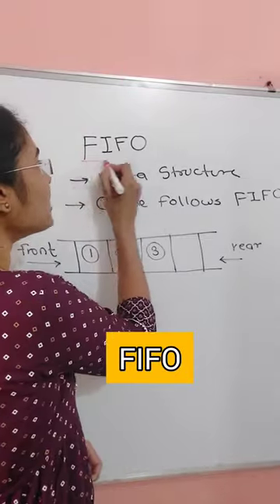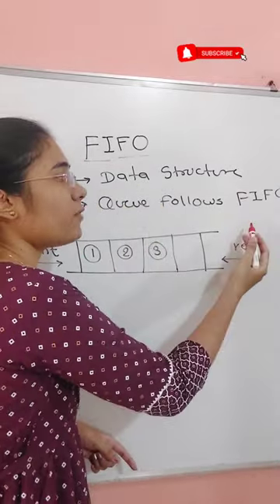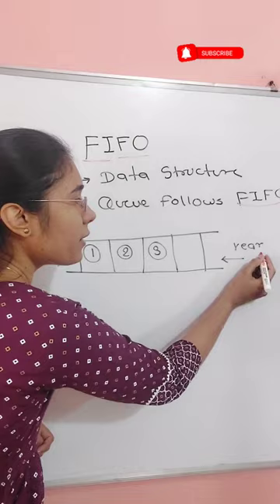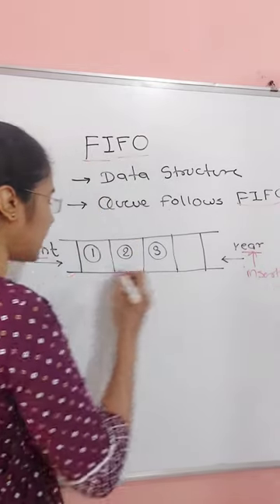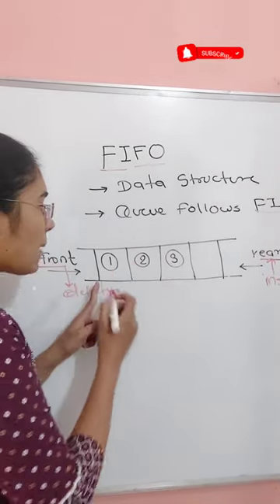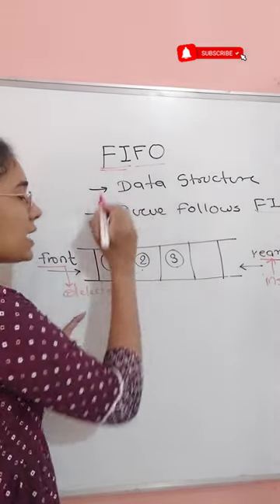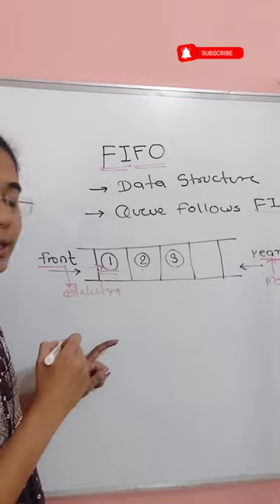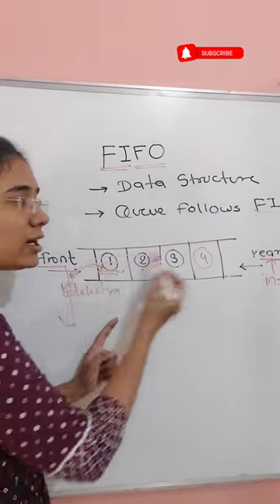What is FIFO | Queue Data Structure